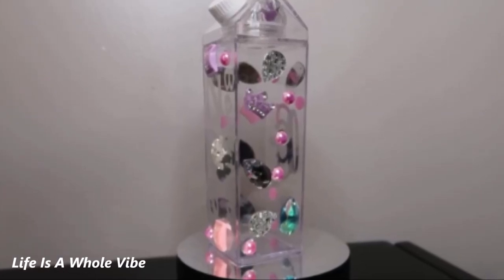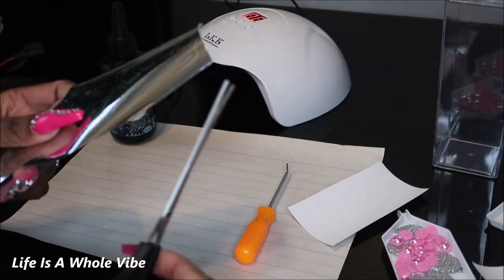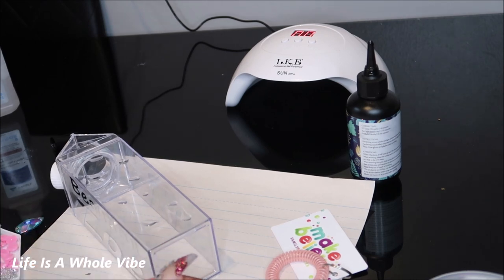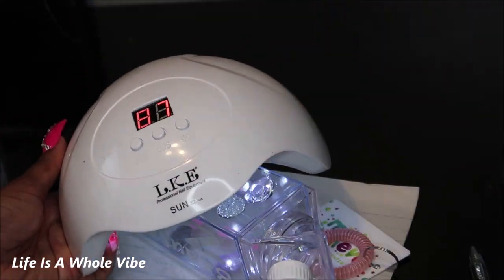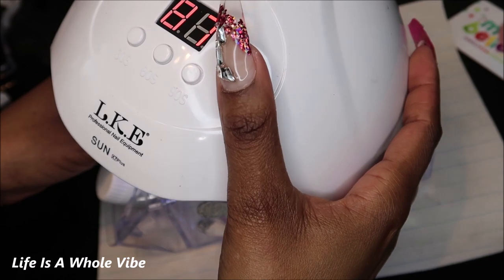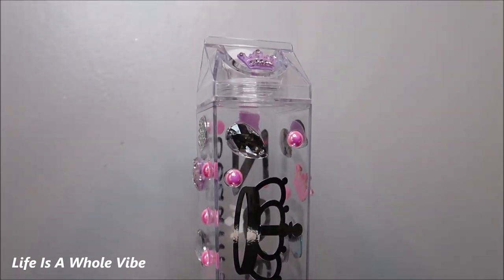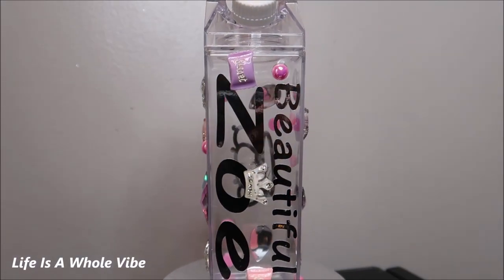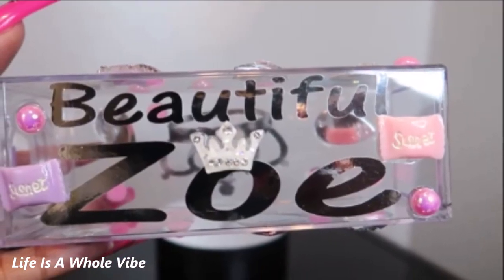DIY BLING MILK CARTON WATER BOTTLE- LAST MINUTE QUICK BIRTHDAY GIFT IN HURRY- USING UV RESIN AS GLUE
I've been using this UV Resin I bought off Amazon lately because it's great for a strong hold in SECONDS! My last minute self has really been enjoying the rapid cure time. This cup is so cute & it was for a 7 year old girl & she LOVED it!

If you're interested here's the link to the water bottle

WAX RHINESTONE PICK UP STICK BLUE:

Check links below for DESIGNER CHARMS & Custom Charms

5MM OLIVE GREEN FLATBACK RHINESTONES

20oz MICKEY EARS ACRYLIC DOUBLE WALL TUMBLER CUP

20 OZ DOME LID DOUBLE WALL TUMBLER CUP

20 OZ SKINNY TUMBLER CUP DOUBLE WALL

16 OZ MILK CARTON WATER BOTTLE TUMBLER

5MM ZIRCON BLUE RESIN RHINESTONES

5815 Lyndhurst Drive
Suite # 24424